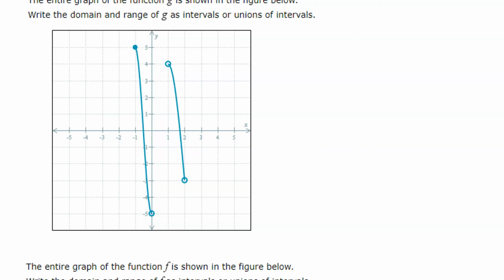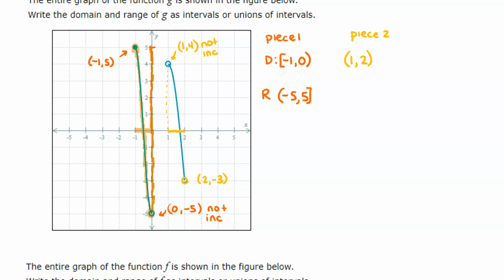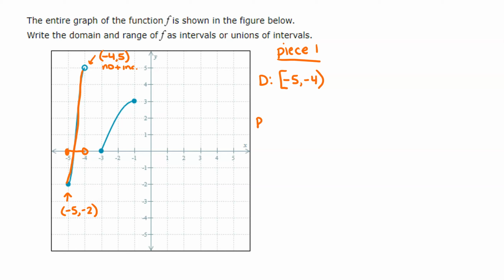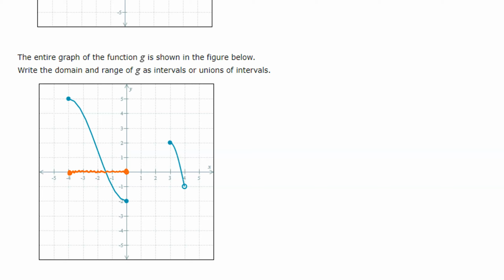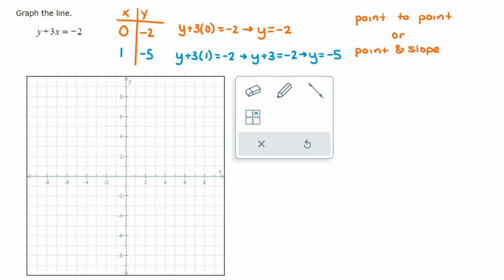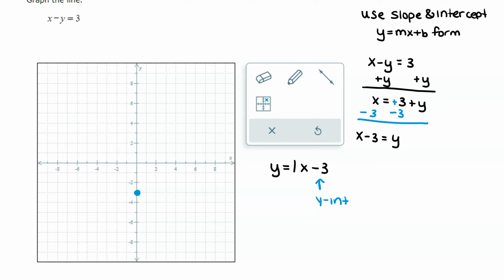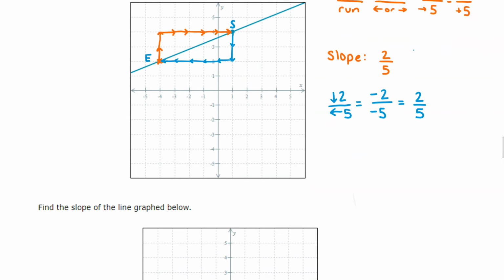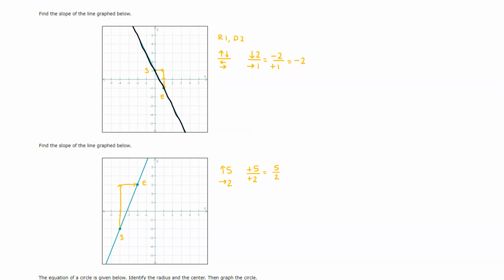MAT154 Week 2 Graph a line given an equation, find slope, and find domain/range of a piecewise graph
Graph a line given an equation, find slope, and find domain/range of a piecewise graph